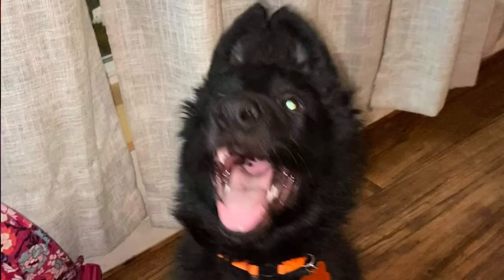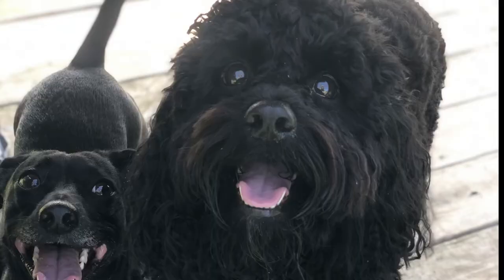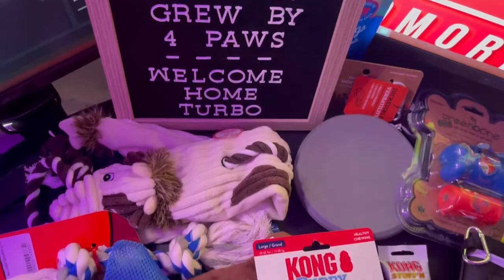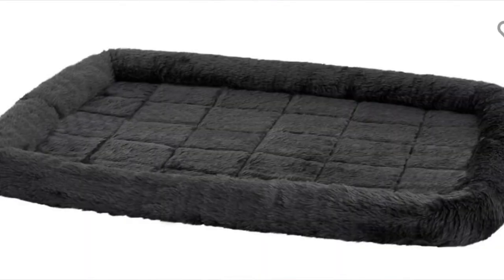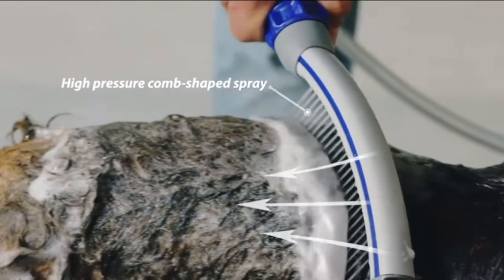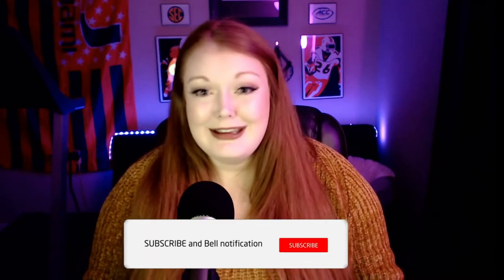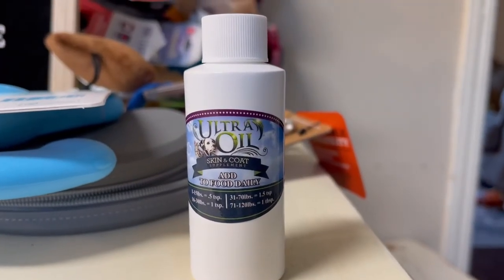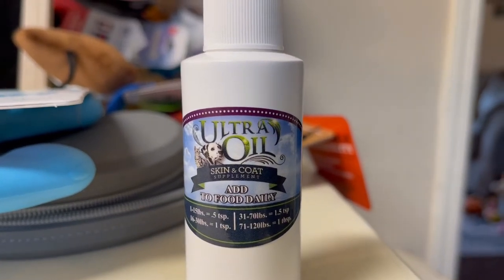German Shepherd Puppy Day 1 Essentials from Amazon | Life of Turbo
TURBO'S WELCOME HOME PACKAGE
*Vacuum Cleaner for Dog Shedding
*Dog Crate
*Pooper Scooper
*Shower Wand
*Kong Harness
*Kong Toy
*Crate Bed
*Dog Bed
*West Paw Dog Toy
*Kong Leash